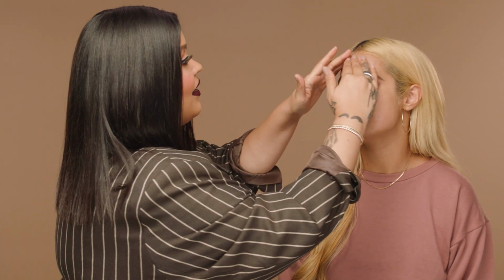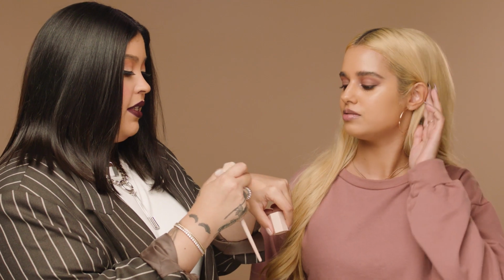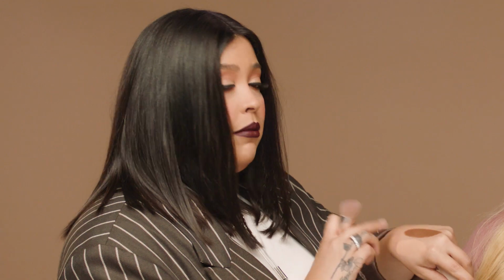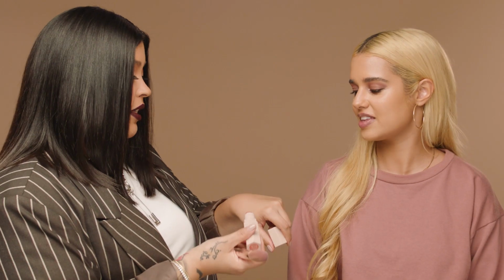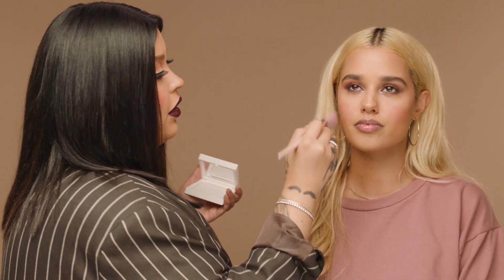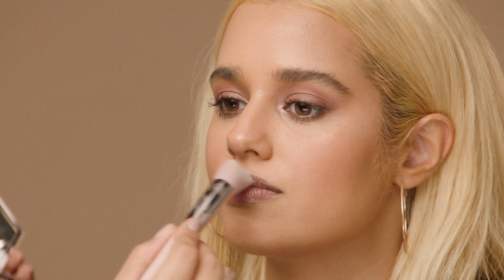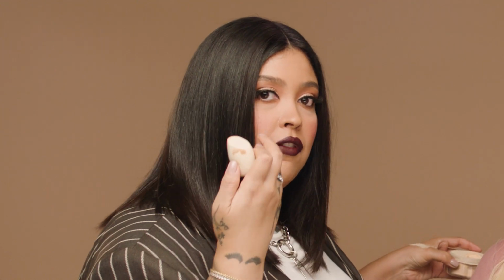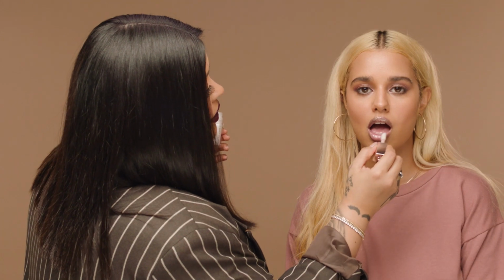EVERYDAY GLASS SKIN TUTORIAL WITH TOMMY GENESIS | FENTY BEAUTY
Global Makeup Artist Priscilla Ono pulled thru with winter skin foundation tips for y'all! Find out how you can stay dewy and glowy all winter with this everyday glass skin makeup tutorial with Tommy Genesis.

Fenty Beauty is 100% cruelty free.